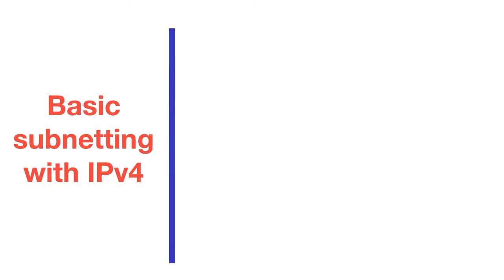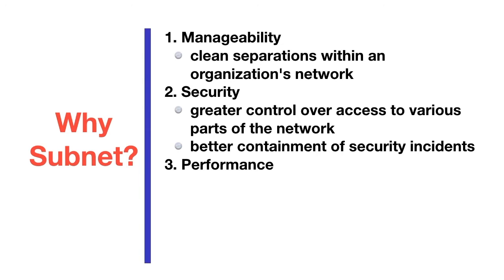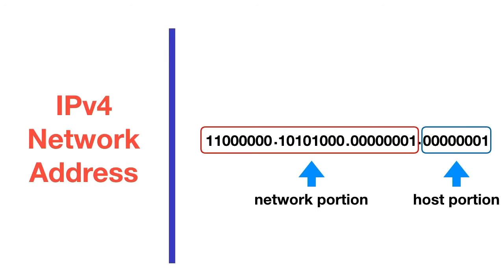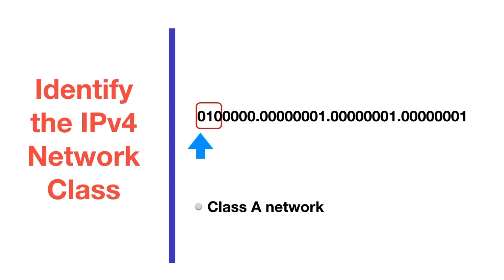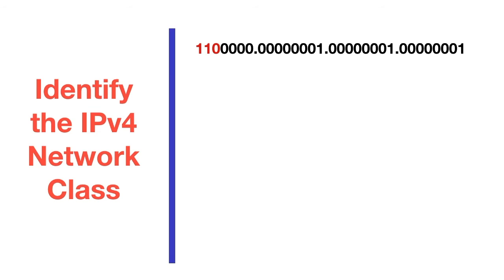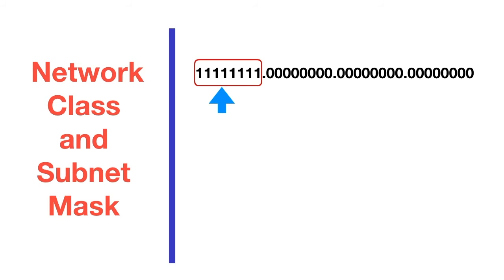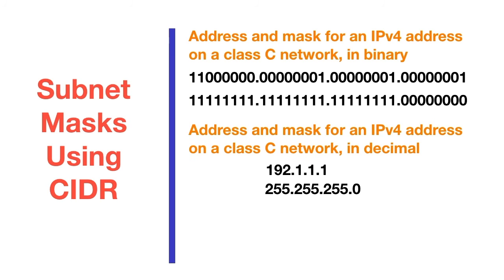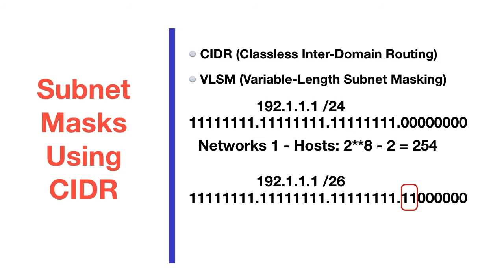IPv4 Subnetting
A brief lesson on IPv4 subnetting